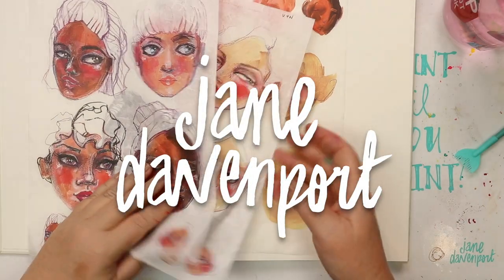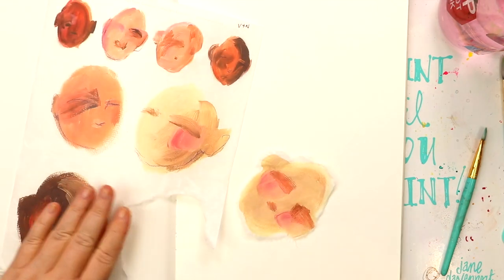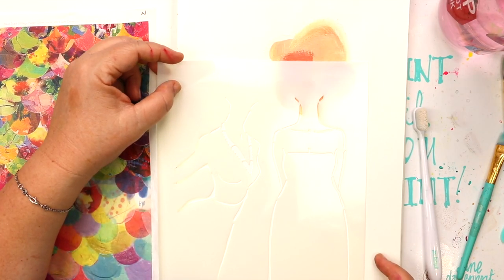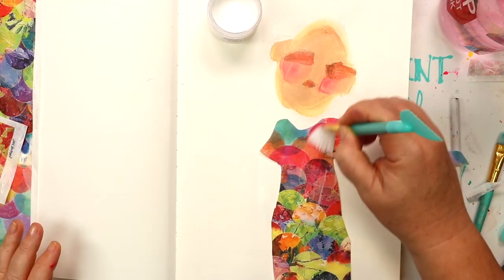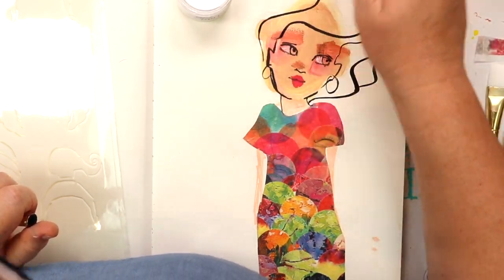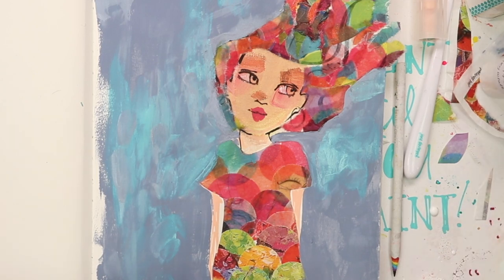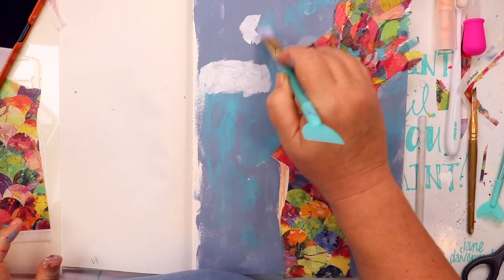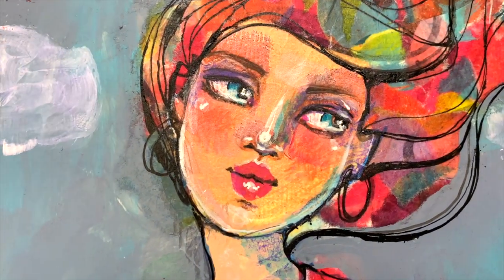Collage Sheet freedom! |Art Journaling with Jane Davenport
Jane and Creative Expressions from the UK have collaborated in a wonderful collection to free your inner artist! The Collection Jane has created for  independent craft stores is multi-layered and full of thoughtful touches to help you become a more expressive, fearless artist!

xoxo
Jane Davenport